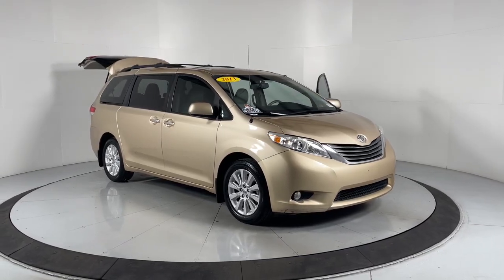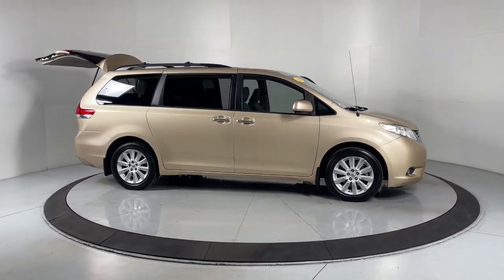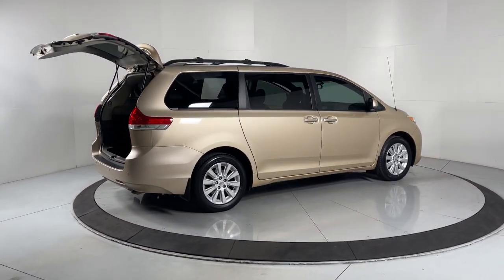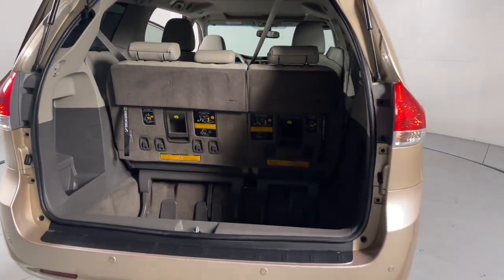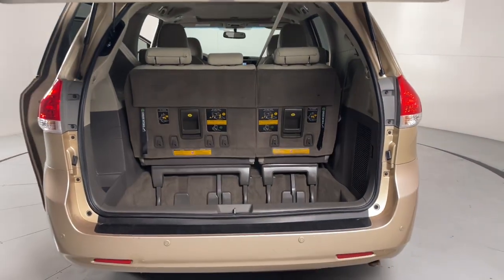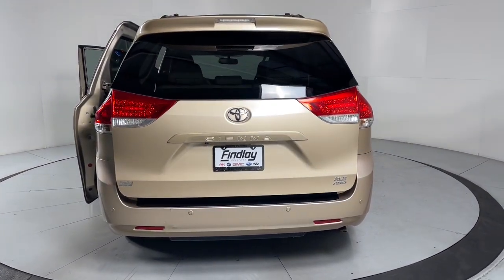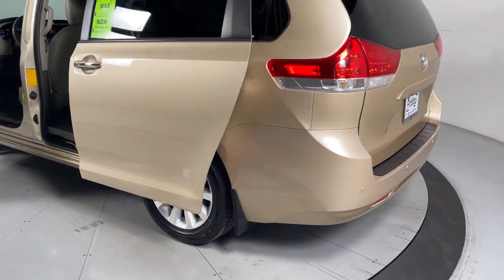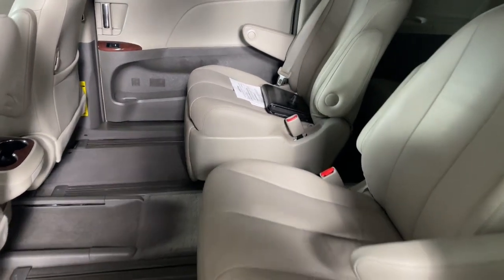2013 Toyota Sienna Prescott, Flagstaff, Phoenix, Bullhead City, Havasu, AZ T52810A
Sandy Beach Metallic Used 2013 Toyota Sienna XLE available in Prescott, Arizona at Findlay Toyota Prescott. Servicing the Flagstaff, Phoenix, Bullhead City, Havasu, AZ area.